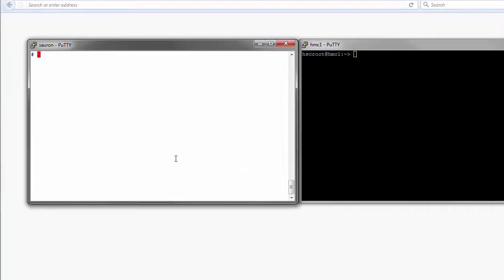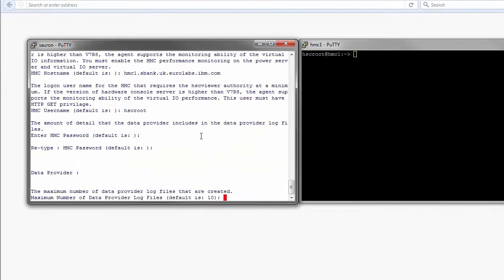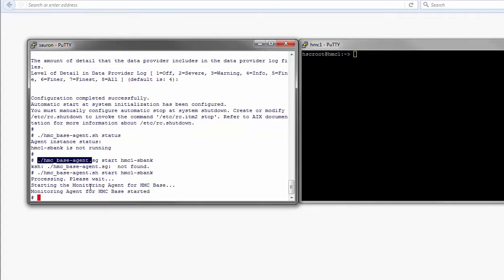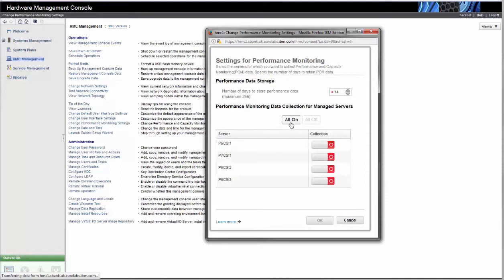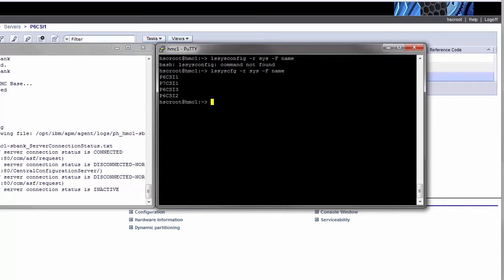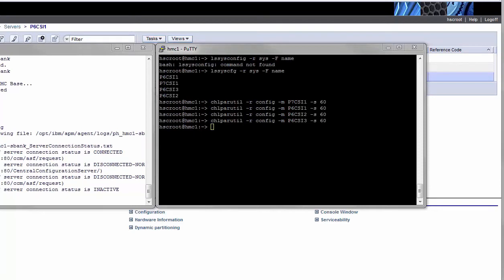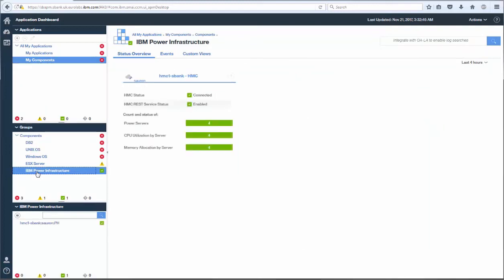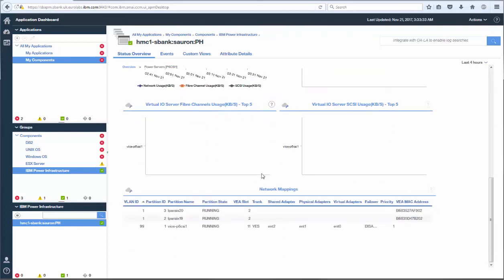APM v8: Configuring a HMC based agent on APM v8.1.4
The following video will go through the configuration of HMC agent instance with additional procedures to monitor a HMC V8R8.2.0 system that’s managing IBM Power-7 and Power-6 managed systems.